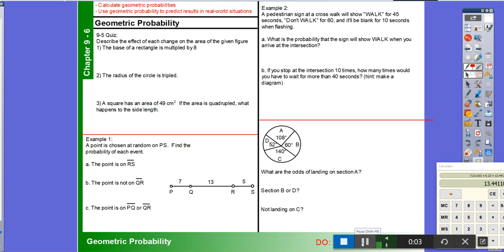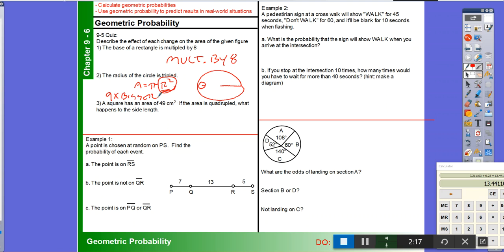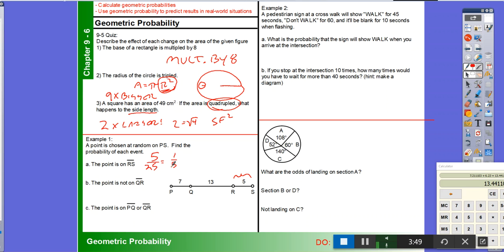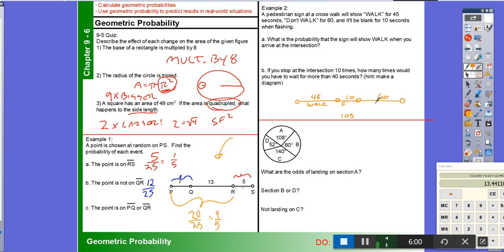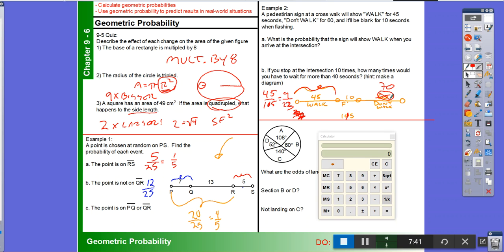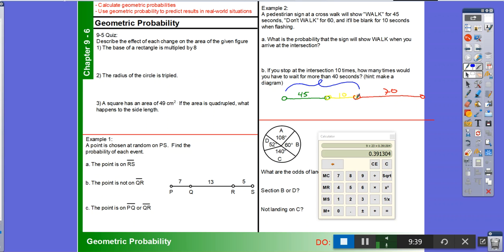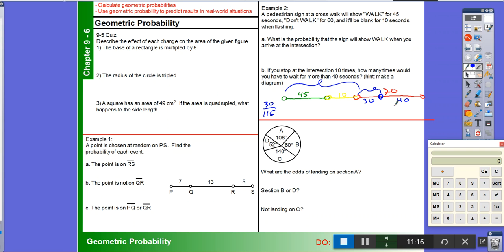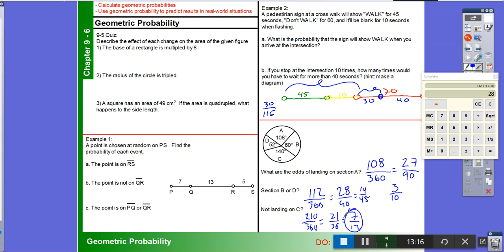Geo 9 6 intro